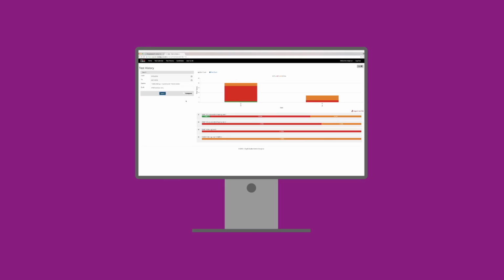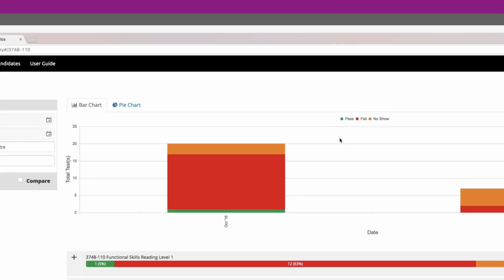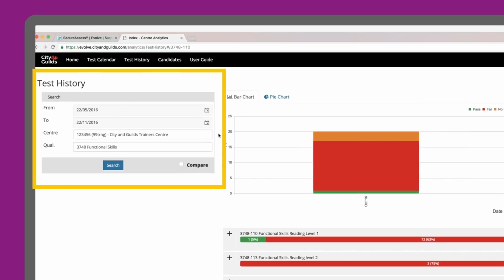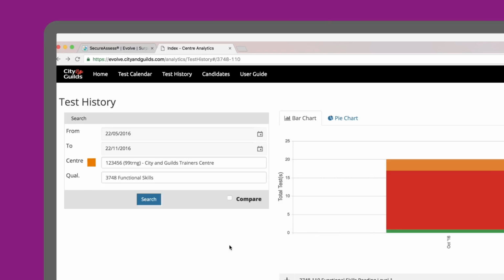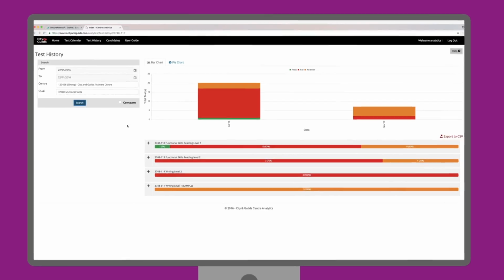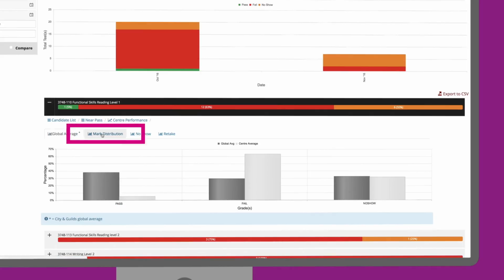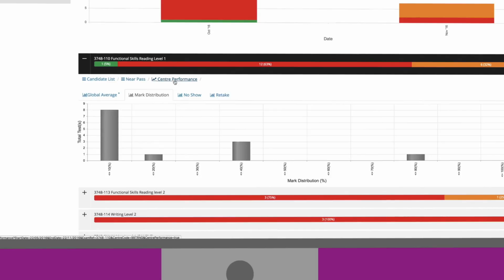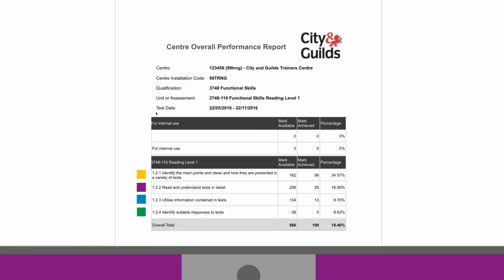How to use Test History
Exam Officers can gain clear visibility on what tests you have coming up using Test Calendar